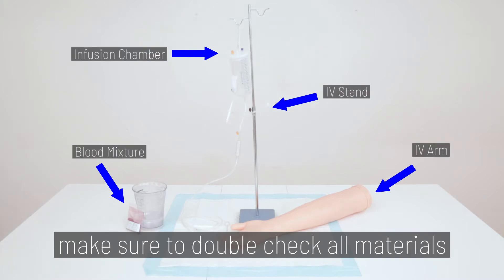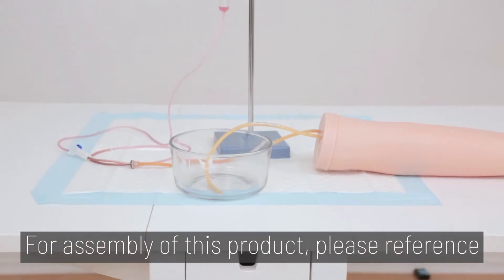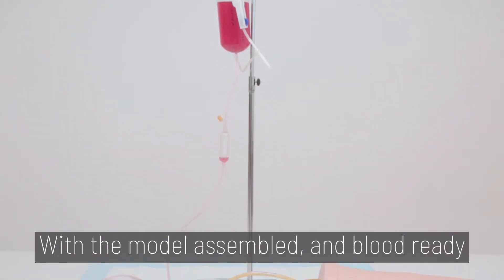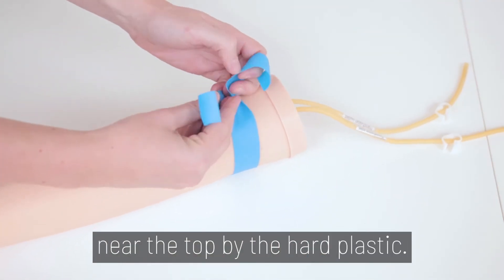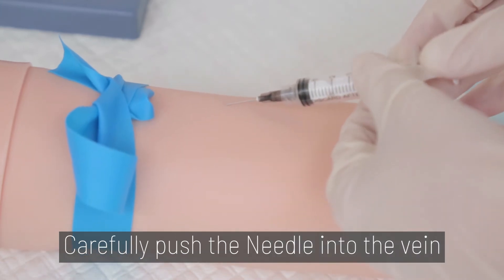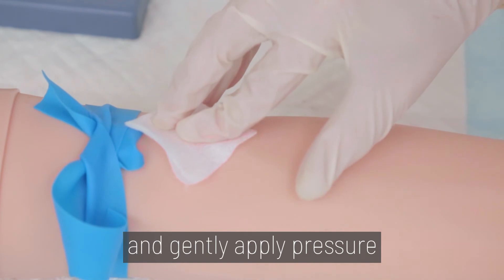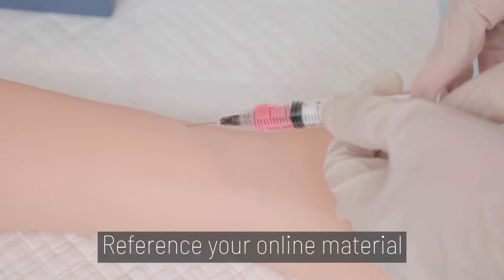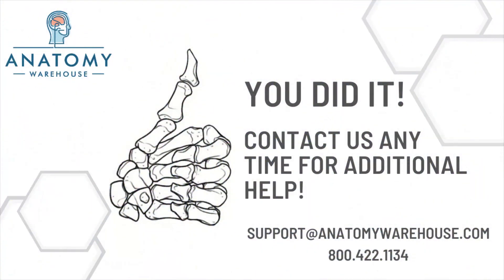Performing blood draws on the Anatomy Lab Venipuncture and IV Practice Arm Kit and Simulation Arm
This is a step by step guide to the assembly of the Anatomy Lab Venipuncture and IV Practice Arm Kit and Simulation Arm. Other videos in this series include: